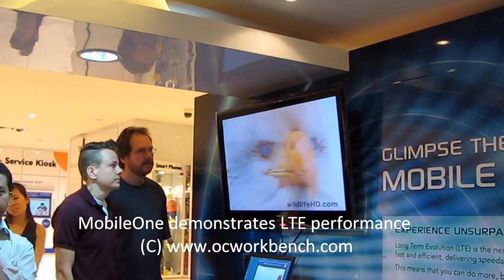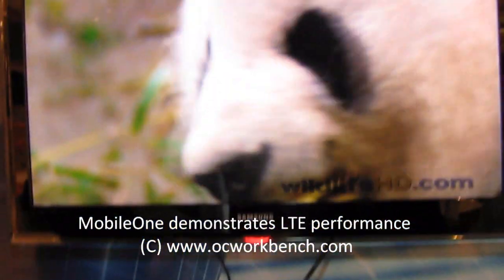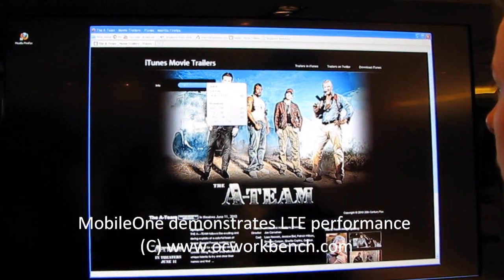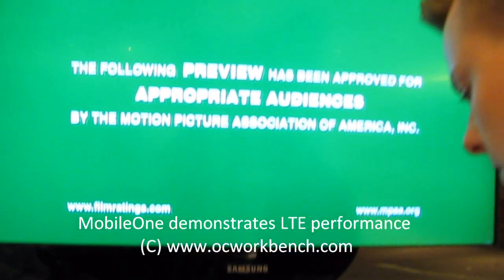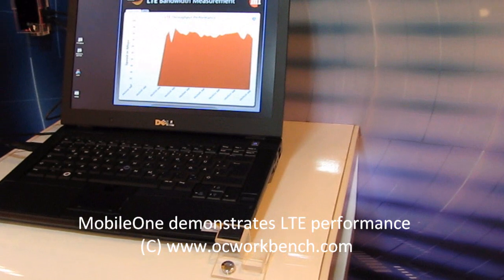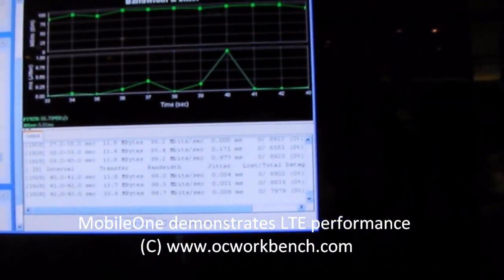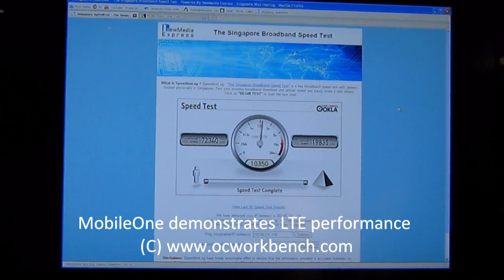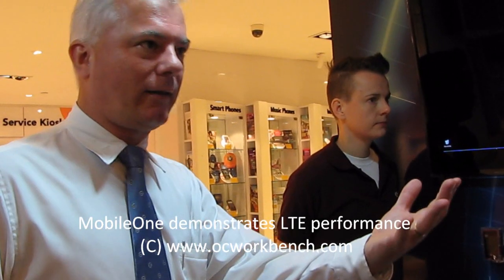MobileOne (M1) Singapore demonstrates LTE Performance in Singapore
MobileOne (M1) Singapore demonstrates LTE Performance in Singapore. In an almost perfect environment, it is able to reach close to 80-90Mbps down and 20Mbps uplink.